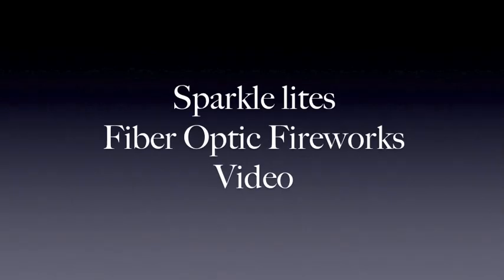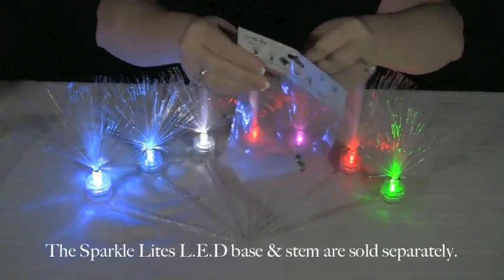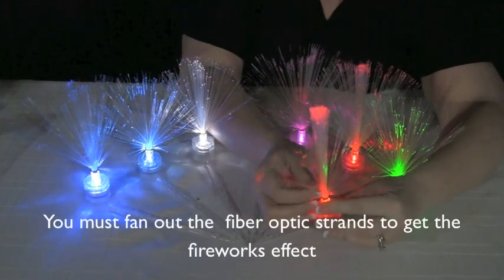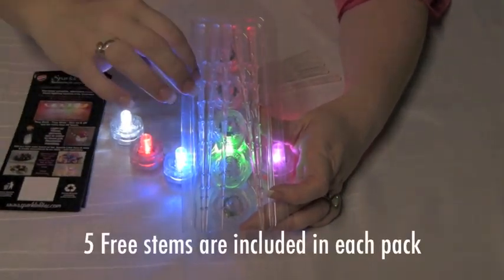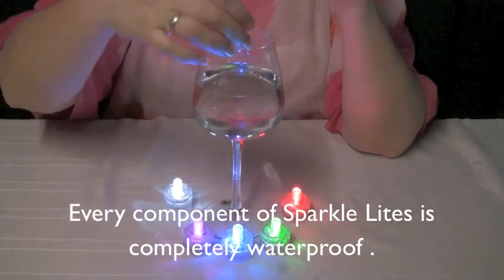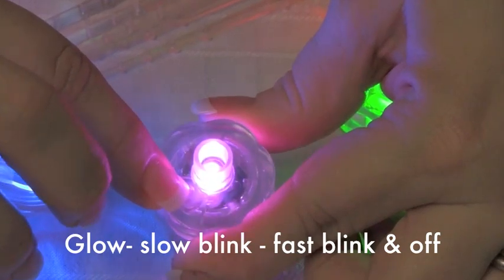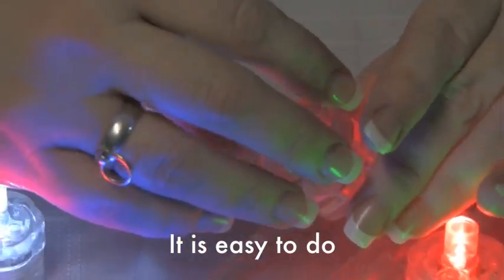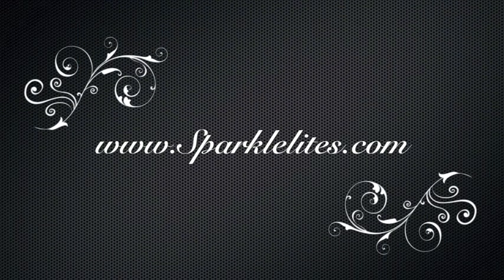Sparkle Lites Fireworks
Adding Sparkle Lites Fiber Optic Fireworks to decor of all kinds, from weddings, to birthday parties and more. An Incredible new lighting effect, a part of the Sparkle Lites System.